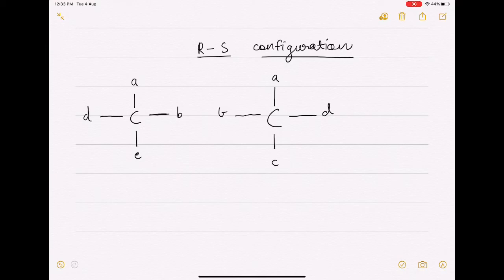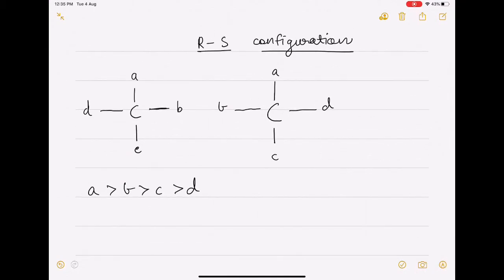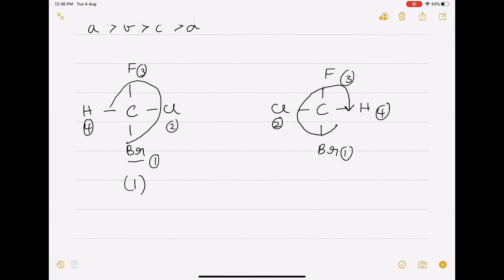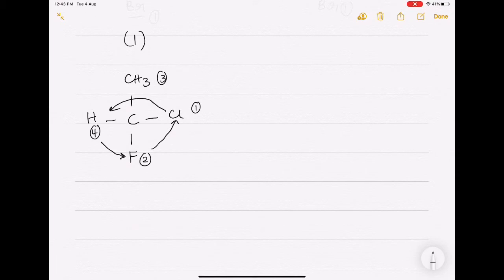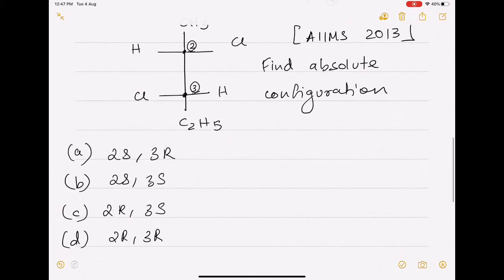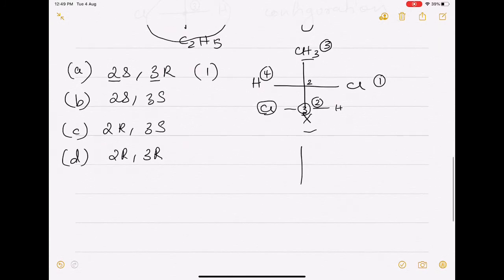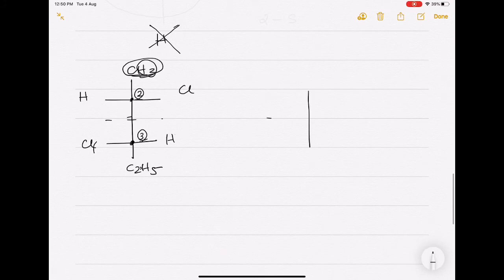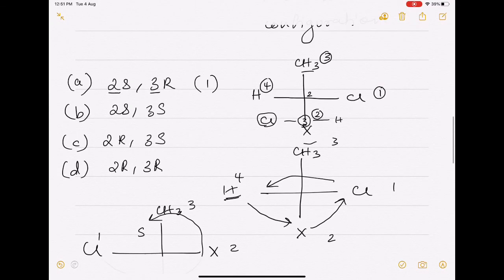ABSOLUTE CONFIGURATION ( R S nomenclature ) Neet explained in English